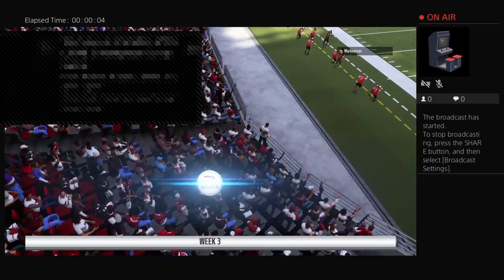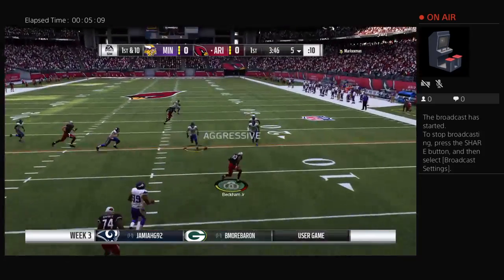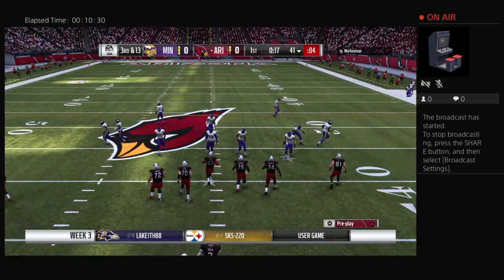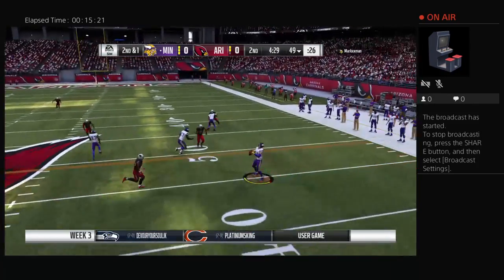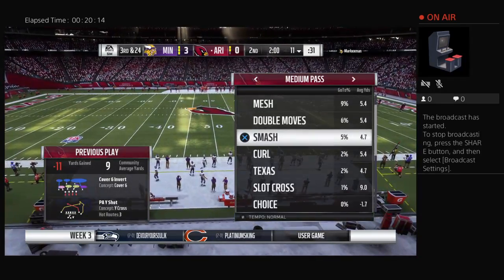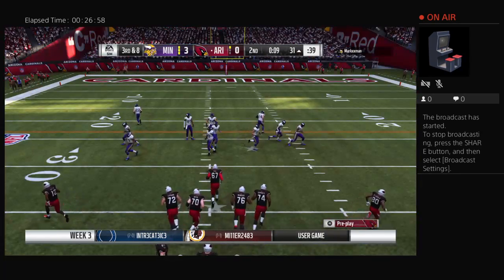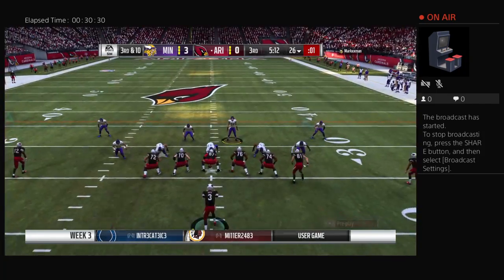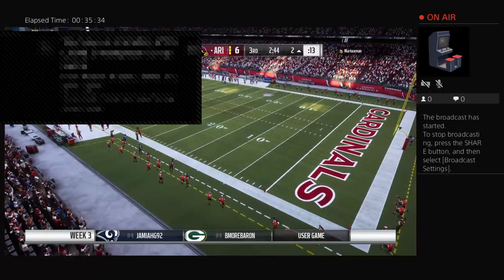Exclusive Madden 19 League: Season 2, week 3